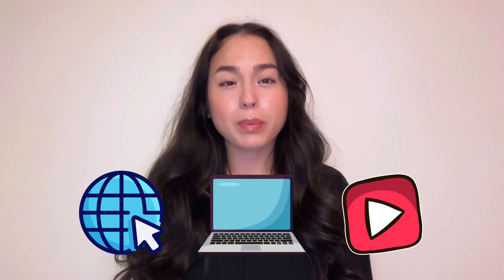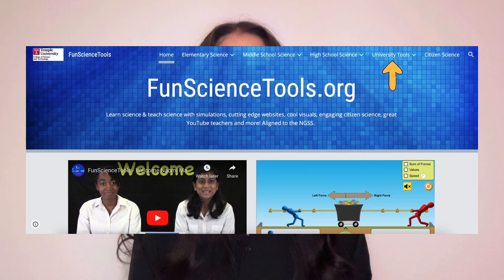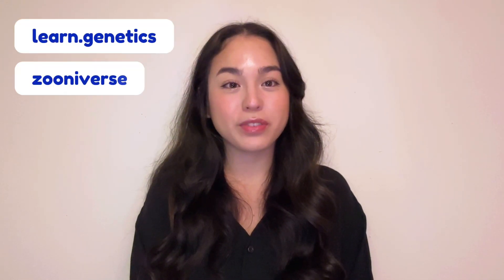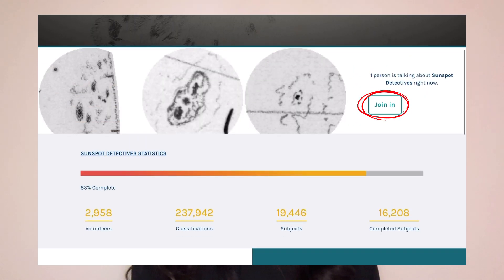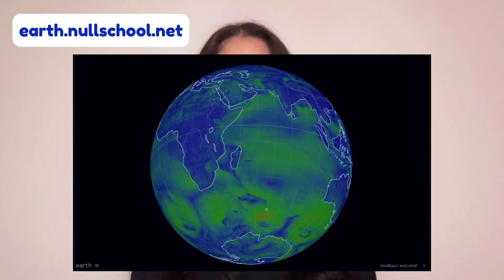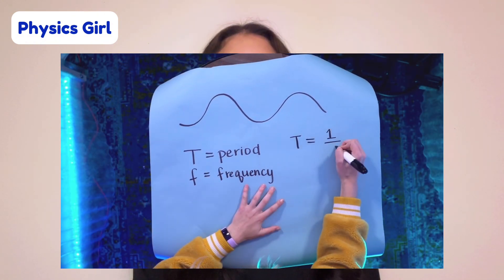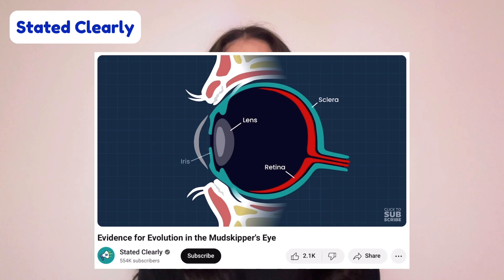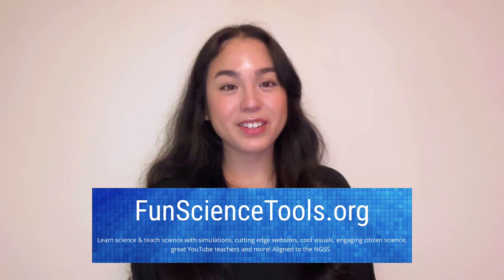FunScienceTools Introduction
Liz tells us about FunScienceTools, the website where science students and science teachers can find the best science education learning tools from around the world. Science advocates who create fun, high quality, and open tools are just a few clicks away.